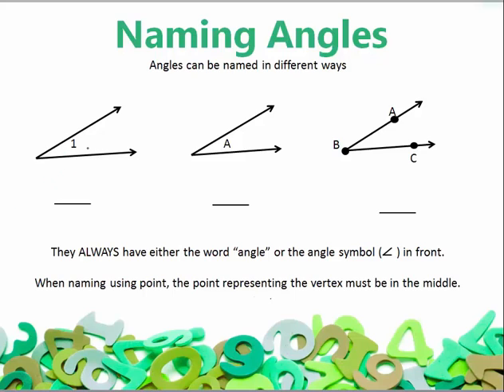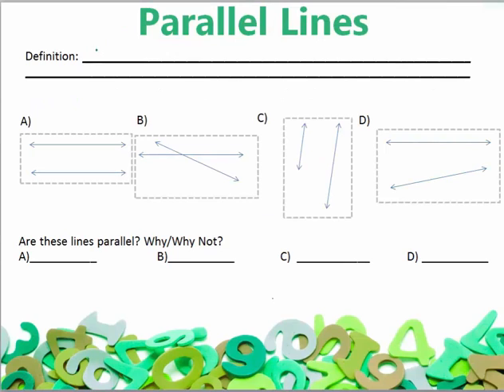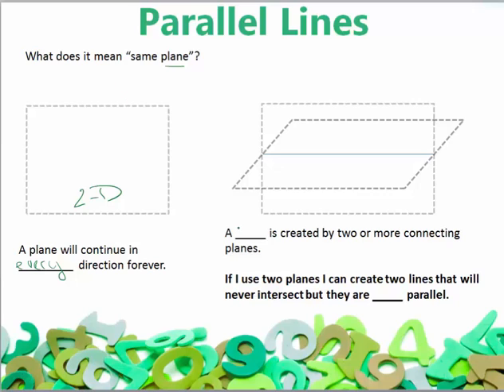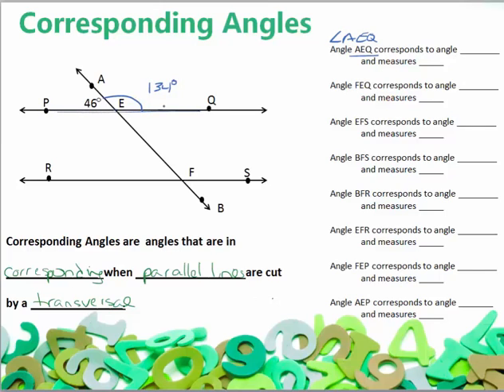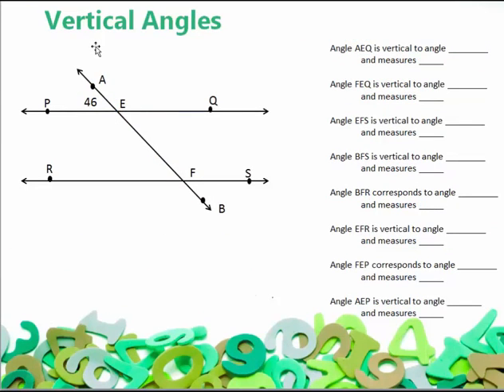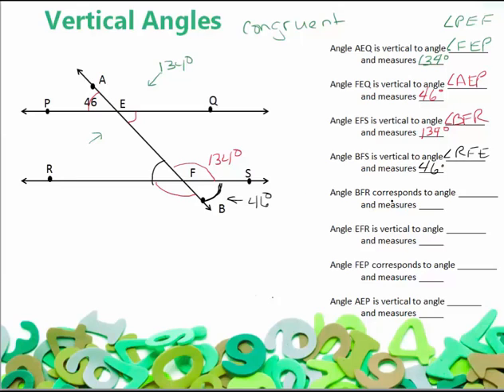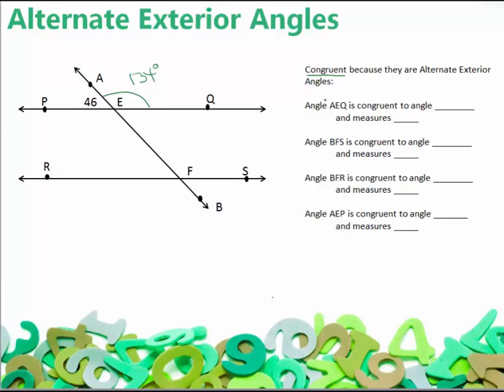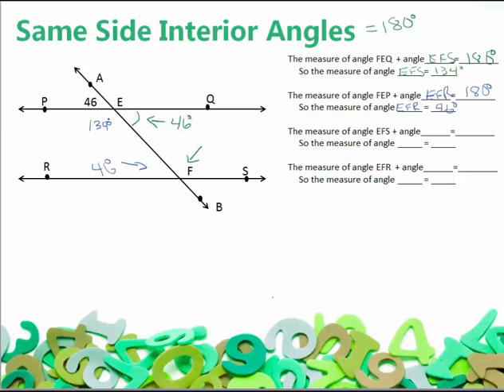geo angles part1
Covers part of 8.G.5